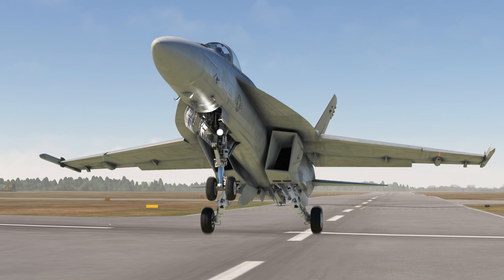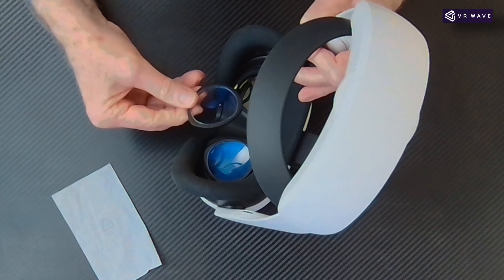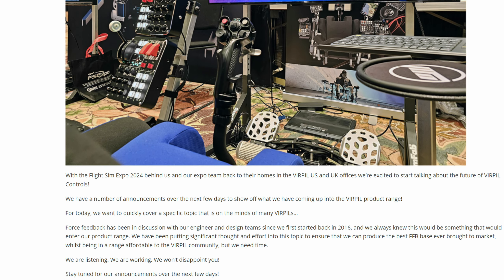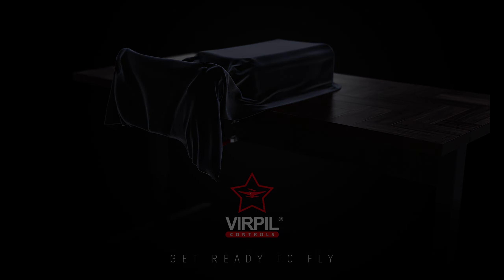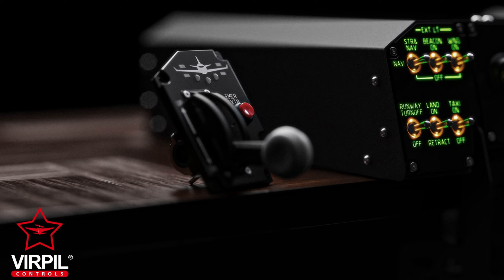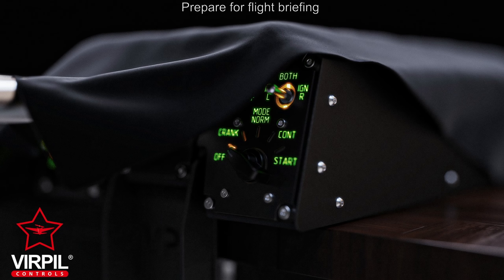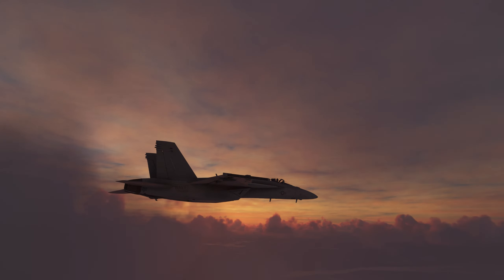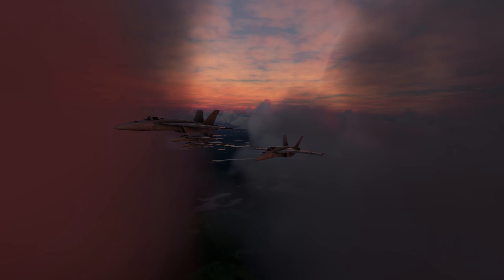A Yoke from VIRPIL due out soon? Interchangeable Panels plus some unique features anticipated.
Virpil Controls are to release a military styled yoke, something they have not done before. From recent pictures teased on their Facebook page, it could have some very useful and unique features that would appeal to all pilots.

Referenced Links
Virpil - See the Virpil Official page on Facebook for more details.

Join Simhanger on Discord: YOUR DISCORD INVITE:   / discord

Looking for help with MSFS, then check out my HOW TO GUIDES, link to playlist here:    • MSFS HOW TO GUIDE

🛫MSFS on Xbox playlist can be found here:    • MSFS on XBOX

(non-affliliated)